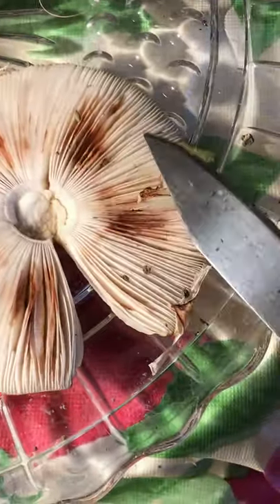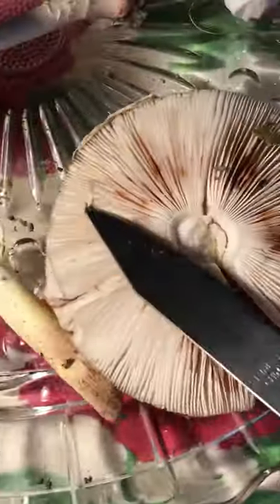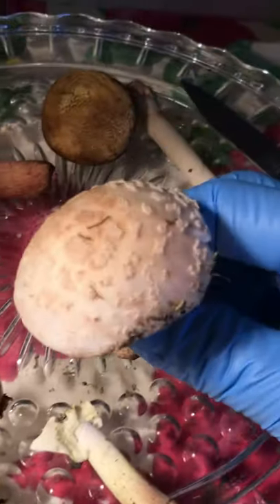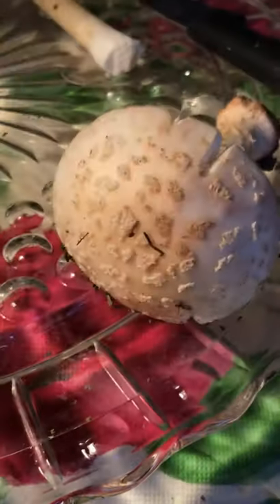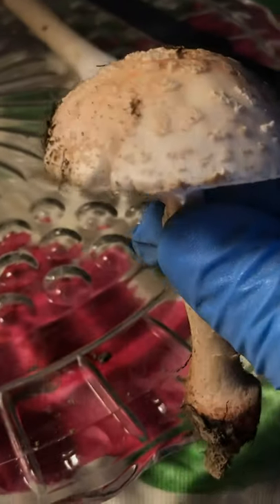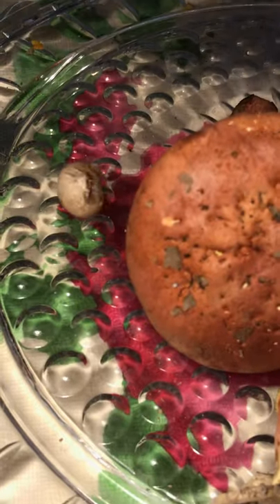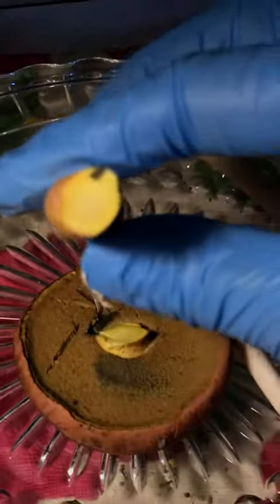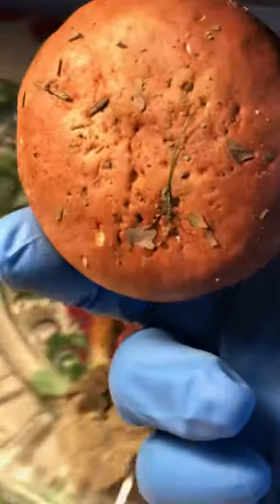Mushrooms are prepared for spore print art